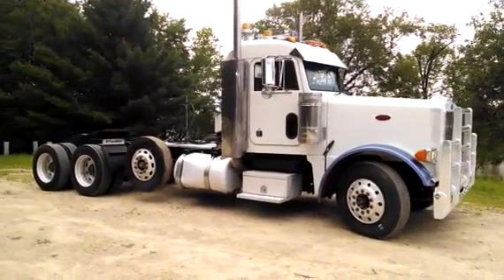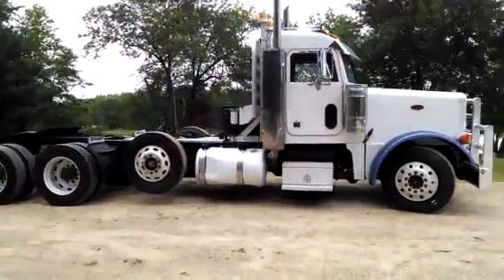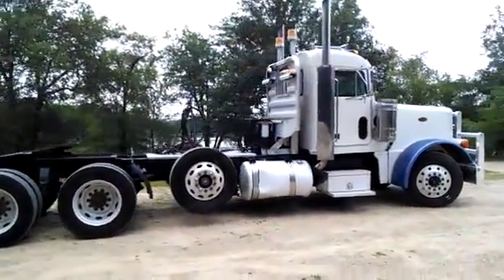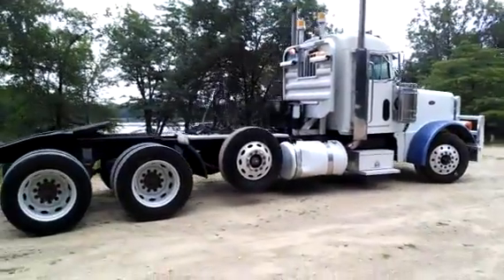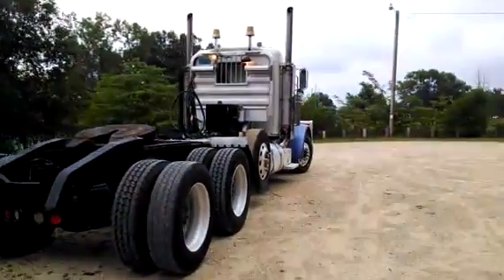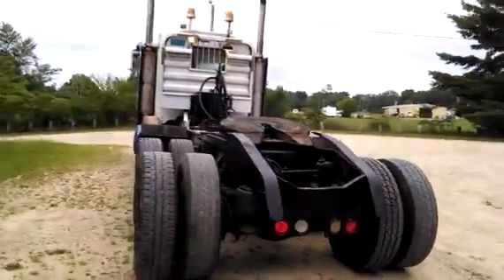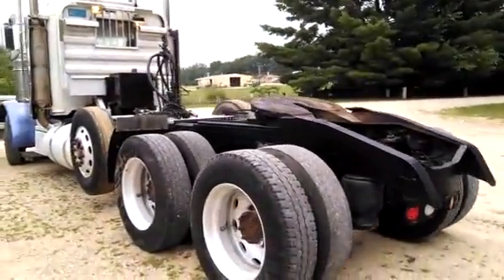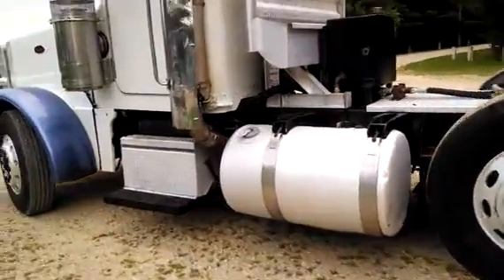2001 PETERBILT 379 For Sale